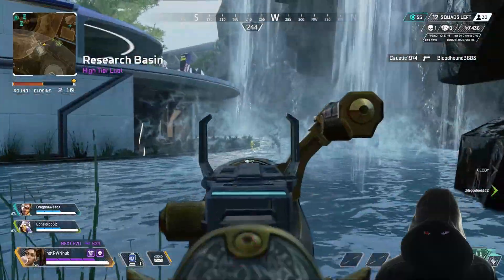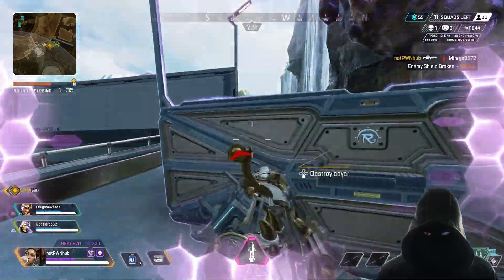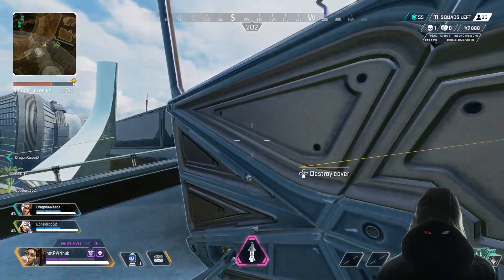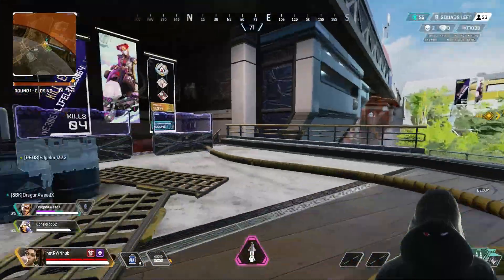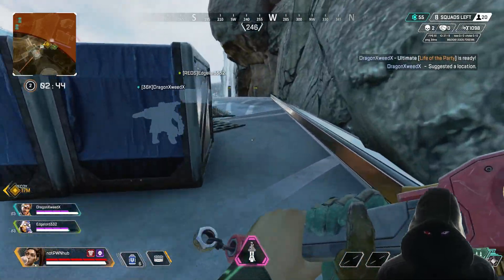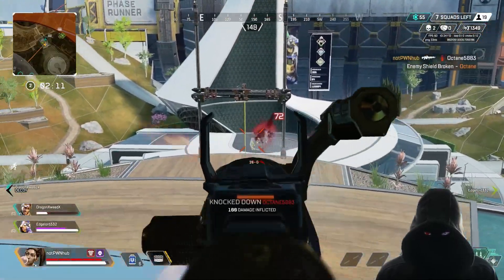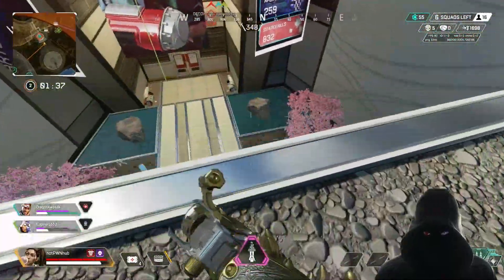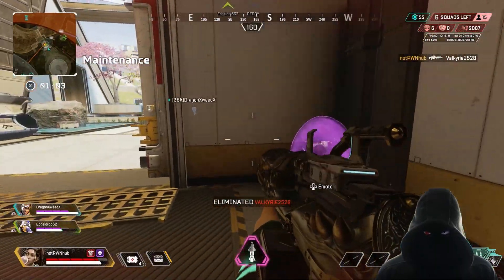Massive Lifeline Buff Confirmed for Awakening Collection Event in Apex Legends Season 13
𝐌𝐘 𝐆𝐄𝐀𝐑
𝐒𝐓𝐑𝐄𝐀𝐌 𝐋𝐈𝐆𝐇𝐓𝐒
𝐂𝐀𝐌𝐄𝐑𝐀
𝐂𝐏𝐔
𝐑𝐀𝐌
𝐒𝐒𝐃
𝐆𝐅𝐗 𝐂𝐀𝐑𝐃